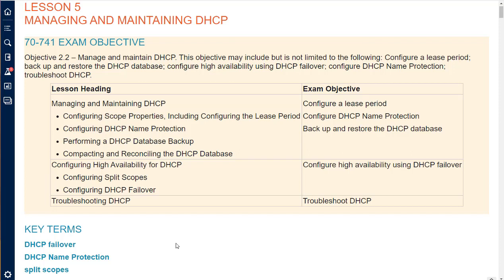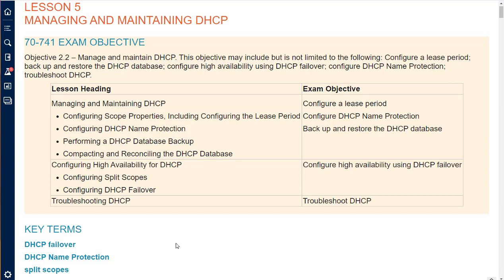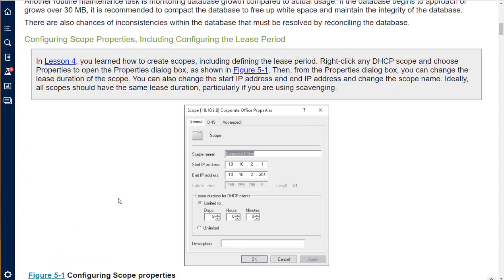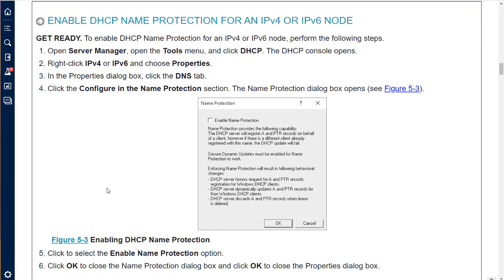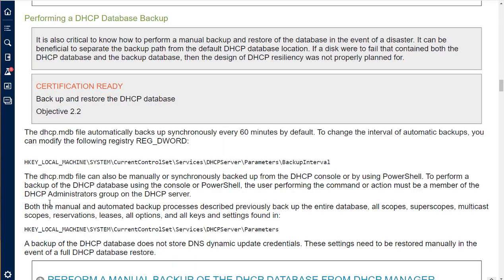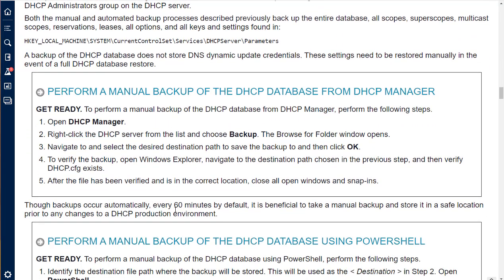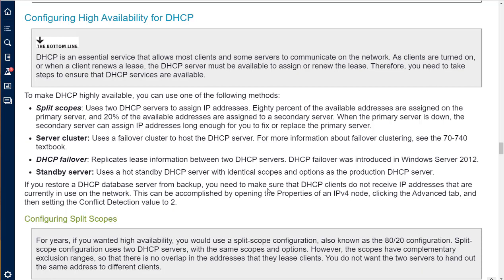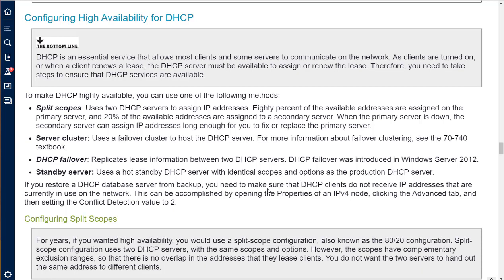70-741 Lesson 5 Managing and Maintaining DHCP